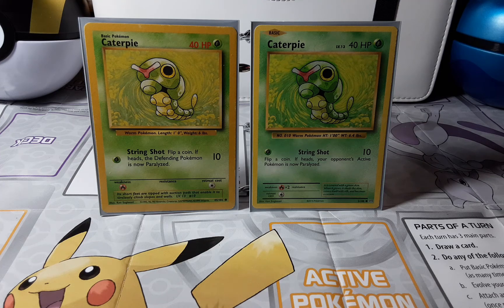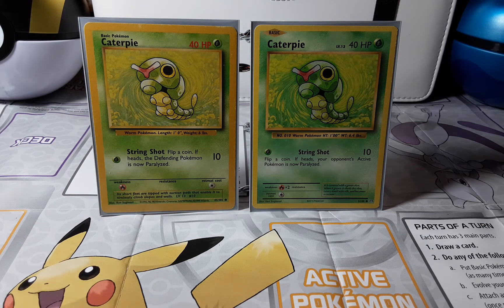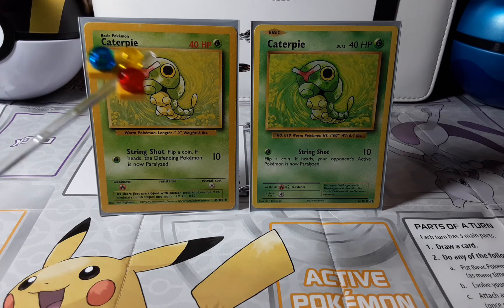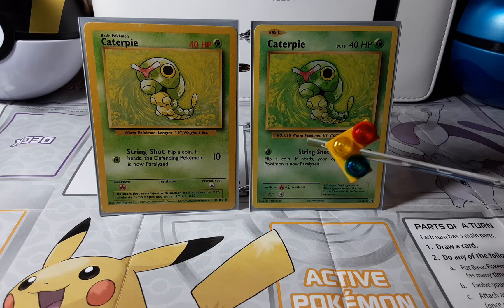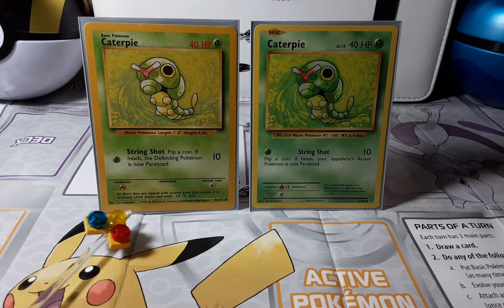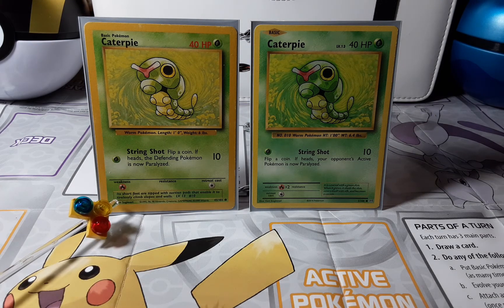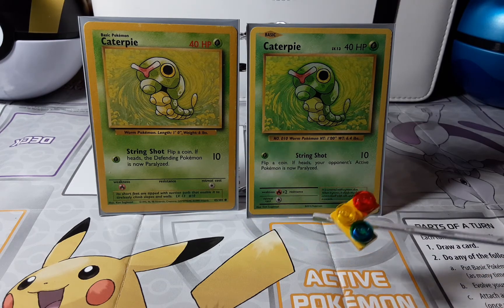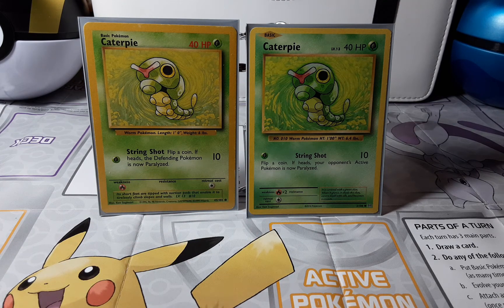1999 Caterpie Vs Caterpie 2016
Vintage Pokémon vs modern 2016 Caterpie

45/102 Caterpie - Base Set - Common Pokémon TCG Card (Not First Edition and Not Shadow less)

In this video, I point out the differences between the Vintage 1999 Caterpie and 2016 Caterpie.
The 1999 Caterpie has been played with before and the 2016 Caterpie has also been played with. This video was made for leading up to Mc Donald's Pokémon Trading cards inside the Happy Meals because of the 25th anniversary of Pokémon.
Trading Card Game
TCG
Mo Toys is looking forward to getting some Happy Meal Pokémon cards!